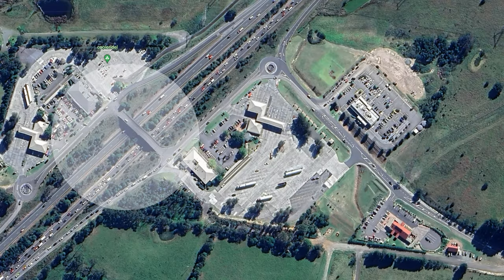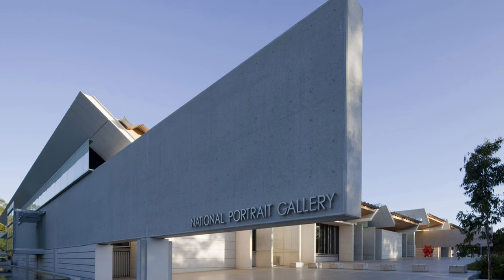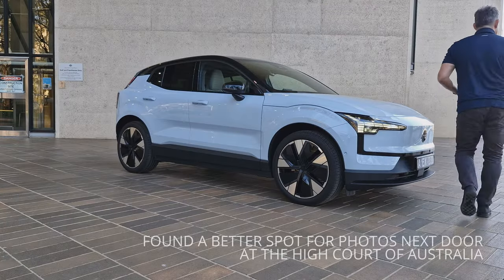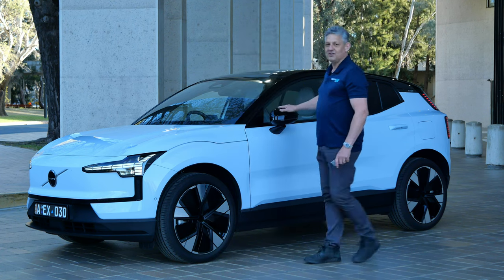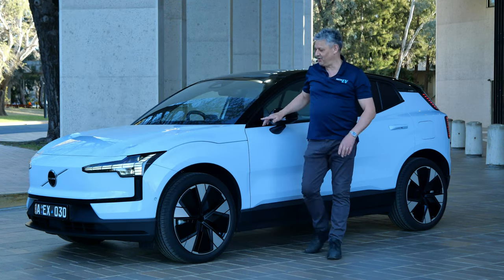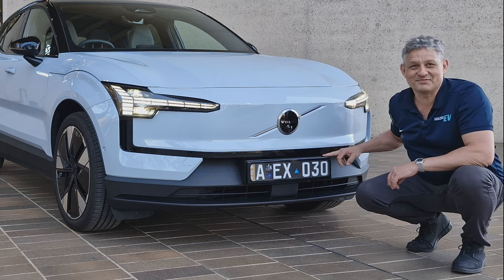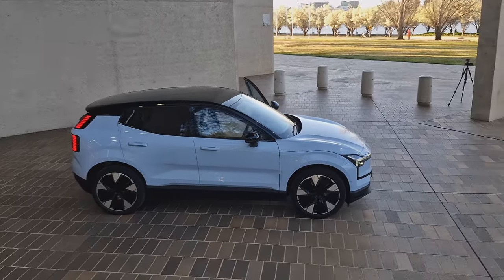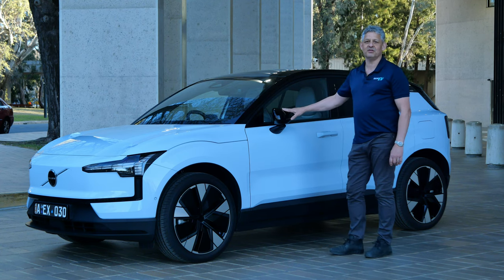"Volvo EX30 | Volvo EX30 for Sale | In-Depth Volvo EX30 Review | Best Compact Electric SUV"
"Looking for a Volvo EX30 for sale in Canberra? Discover why the 2024 Volvo EX30 is the perfect compact electric SUV for city driving and sustainable living. Explore its top performance, advanced safety features, and luxury interior in our in-depth review. Ideal for those seeking a nearly-new EV, the Volvo EX30 stands out in Canberra's EV market. Find out why this electric vehicle is your next ride!"

✨ Video Highlights – What You’ll See:

Stunning Performance: 0-100 km/h in just 3.6 seconds – feel the power of electric driving! 🚀
Top-Notch Safety: Features like a 360-degree camera, lane-keeping assist, 7 airbags, and automatic emergency braking for total peace of mind.
Luxury Interior: Experience premium features like heated seats, a panoramic sunroof, and a Harman Kardon sound system for the ultimate driving comfort.

Why Is This Car for Sale? Owner John found the EX30 a bit too compact for his needs, but it’s ideal for those seeking a sleek, nearly-new SUV designed for eco-friendly city living.

🔧 Key Features You’ll Love:

Model: Volvo EX30 MY24 | Ultra Twin Motor | AWD
Color: Cloud Blue | Mist
Mileage: Only 2,200 km – practically brand new!
Performance: 0-100 km/h in 3.6 seconds – electric speed at its finest! 🚀
Bonus Perks: Comes with original equipment like a charging cable, custom plates, and a stylish black leather entry fob case.

🌍 Location – Available in Canberra, ACT:
This Volvo EX30 is available in Canberra. Plus, with no stamp duty on EVs in ACT, you save on registration – making this deal even sweeter!

Looking for more EV reviews and listings? Stay updated with the latest electric vehicles and amazing deals!

📍 Location: Sydney, NSW, Australia

Don’t miss out on the latest in electric vehicles, exclusive deals, and exciting car features! ⚡🔔

🔑 Find us with these keywords:
Volvo EX30, Volvo EX30 review, Volvo EX30 for sale, Volvo EX30 2024, Volvo EX30 in Canberra, compact electric SUV, eco-friendly vehicle, electric SUV for sale, EV for sale Canberra